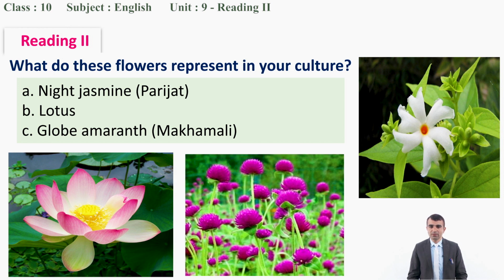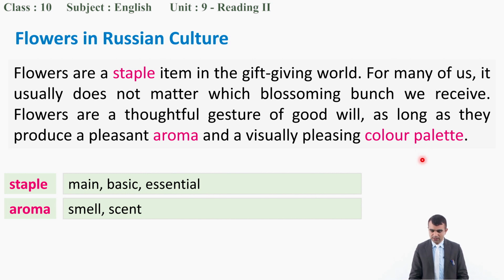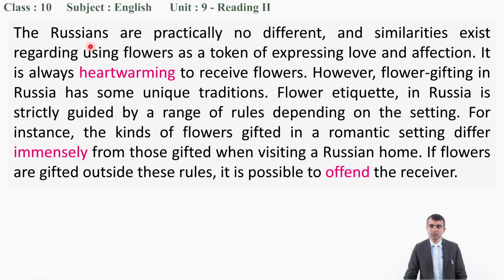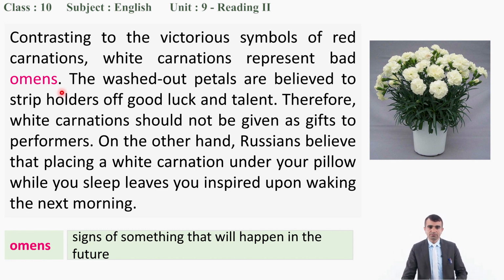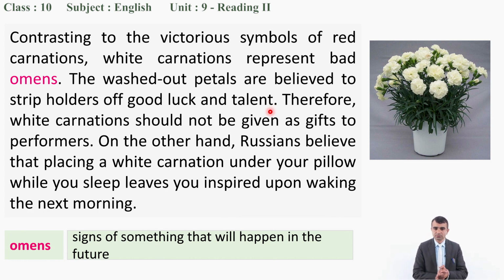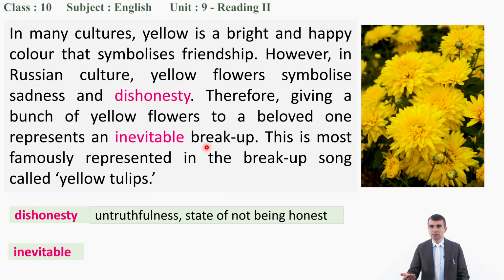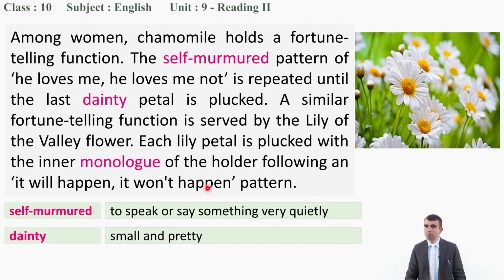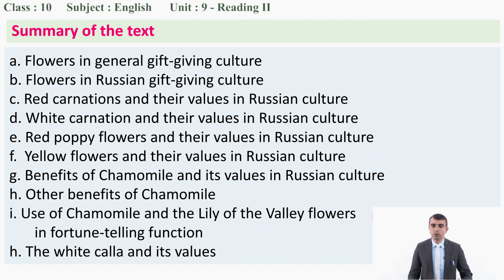59 Class 10 English Unit 9 Reading II